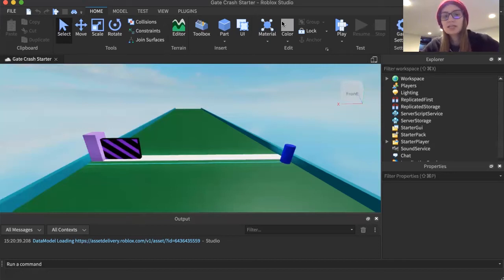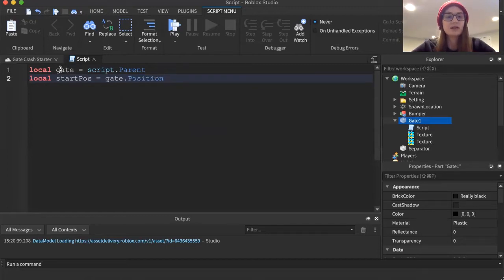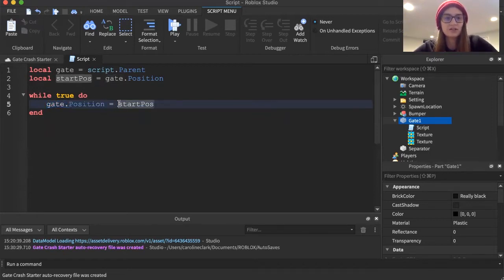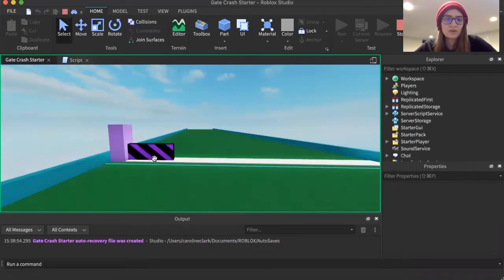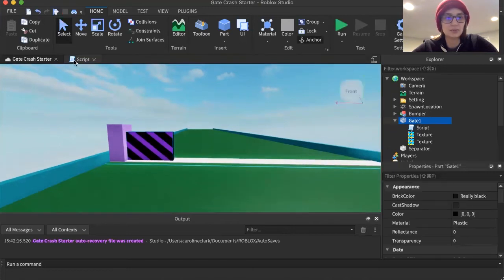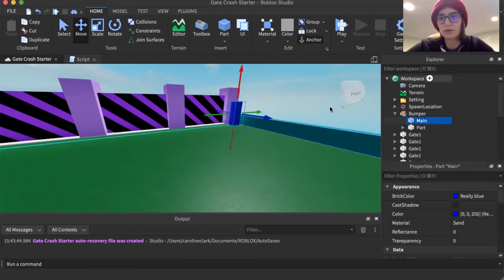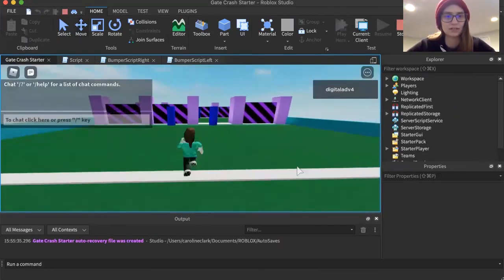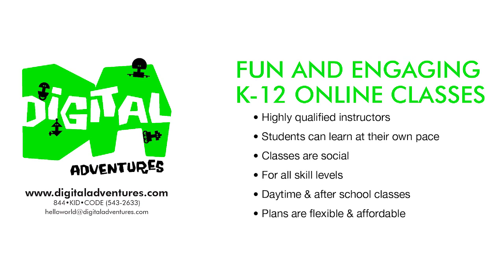Let's Build Tutorial: How to Make Fall Guys Game in Roblox, Gate Crash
Join Caroline in recreating Fall Guys in Roblox. Learn how to create the mini game "Gate Crash". Move gates up and down and how to create moving obstacles.